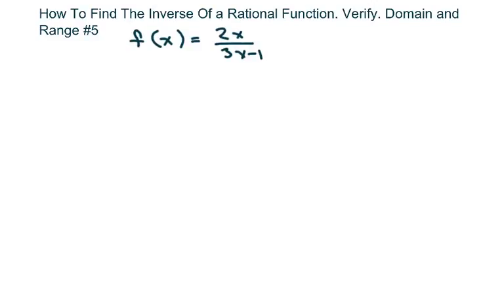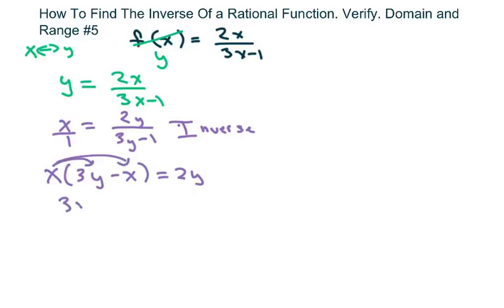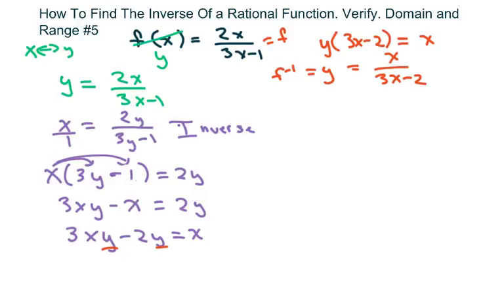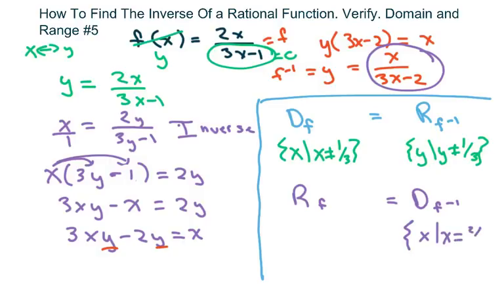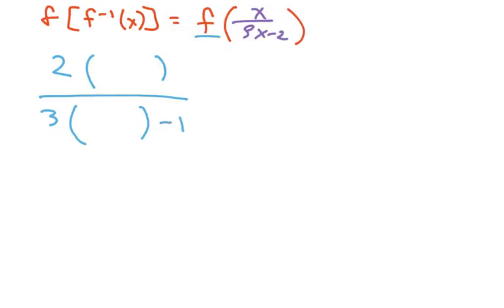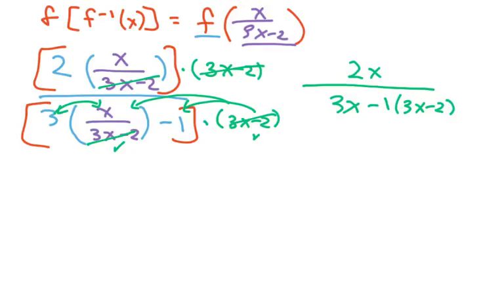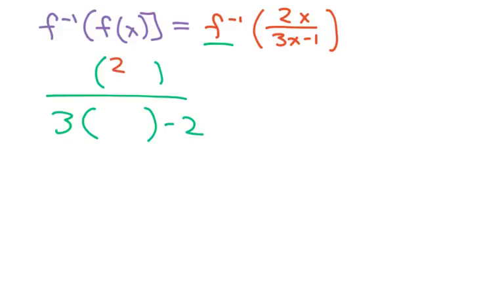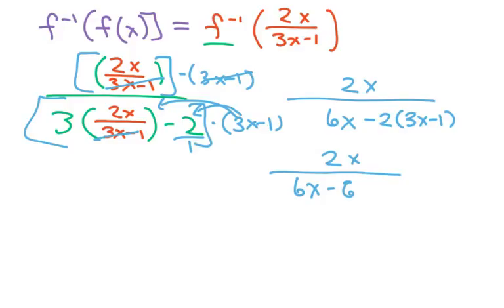How To Find The Inverse Of a Rational Function. Verify. Domain and Range #5